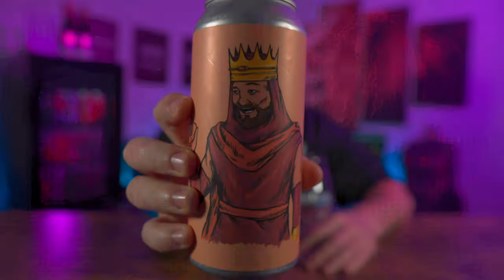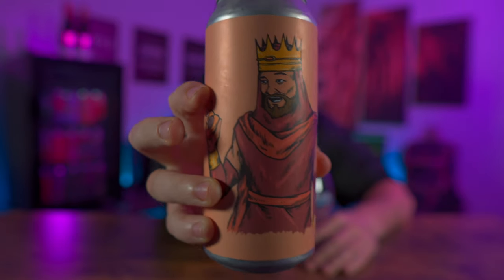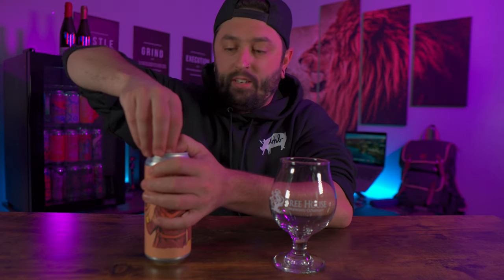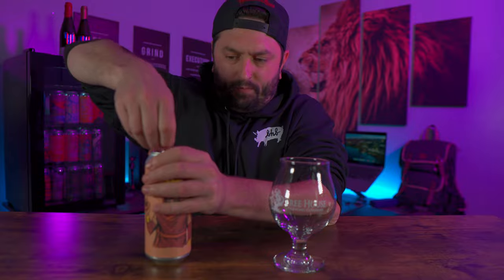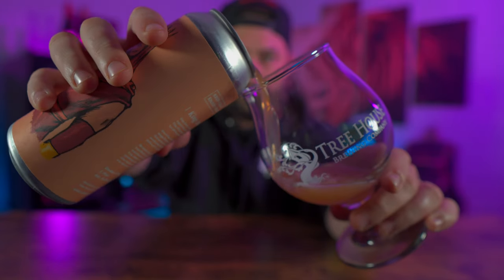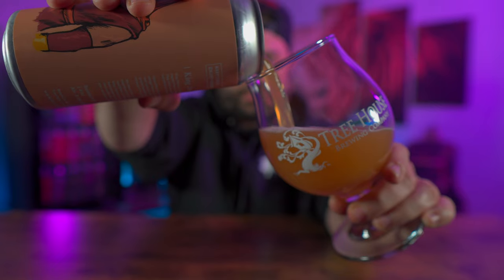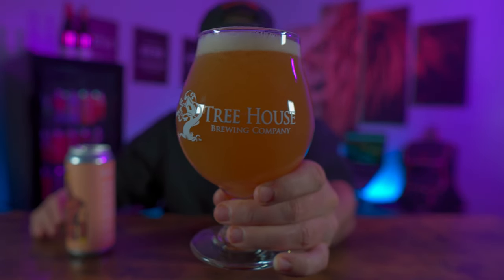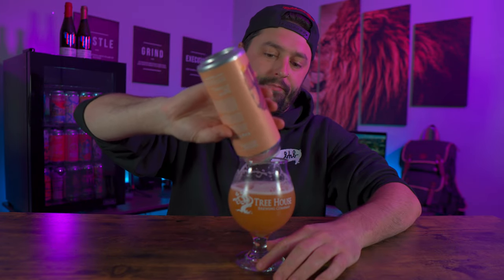Treehouse brewery KING JAMMY review!!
New England brew with you
episode 17
King Jammy by @treehousebrewco

So we have another treehouse beer that is part of the king Julius series. this is the king jammy and its a DIPA checking in at 8.4% This juts like the king Julius is brewed with mango and citrus however the difference in the king jammy is that this also has apricot! witch is suppose to enhance the mango flavors. but does it!?!?